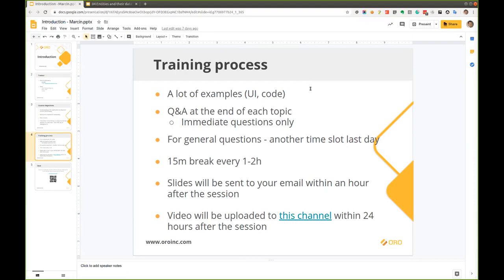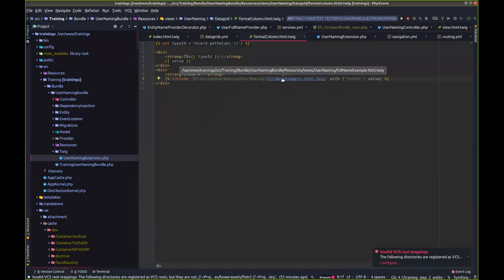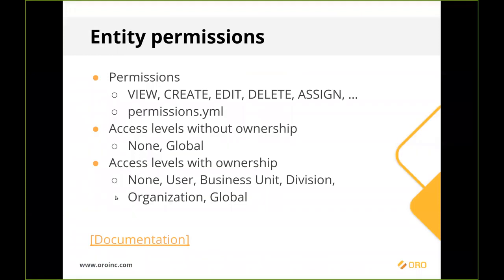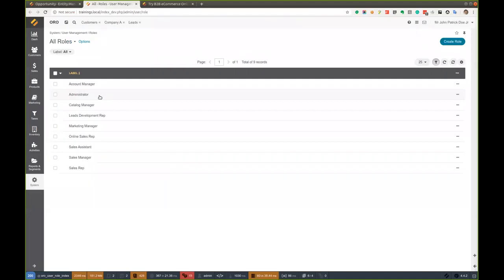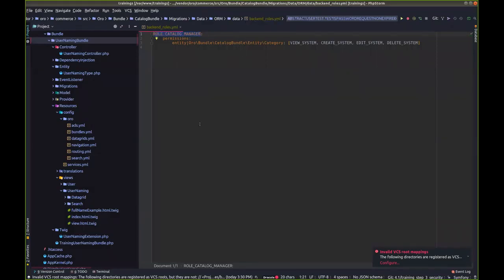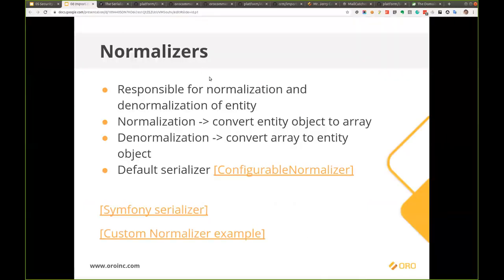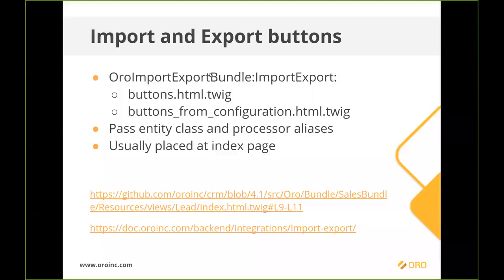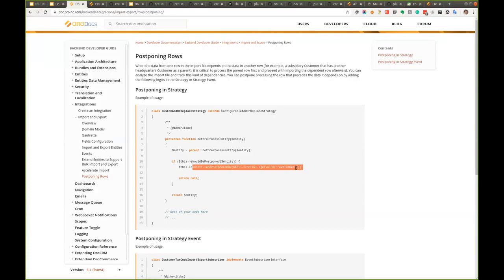Oro Fundamentals. Part 4: Security and Access Control Lists, Import and Export of Entities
In this training segment, we are going to talk about the ACLs and import/export of entities, and in particular, about entity permissions, ownership access levels, actions permissions (capabilities), import and export trigger jobs, import strategies, entity field configurations, and much more.

00:00 Intro
4:07 Entities and their data: practice session
30:29 Security and access control lists
30:58 General information
35:28 Ownership
39:58 Security
46:53 Entity permissions
50:39 Ownership access levels
53:58 How to define entity permissions
56:07 Example: Call center
56:36 Example: Operator
57:42 Example: Manager of department
58:11 Example: Manager of call center
58:55 Example: Call center with hierarchy
59:38 Action permissions (capabilities)
1:01:06 How to define action permissions
1:01:57 How to check action permissions
1:09:29 Best practices
1:10:05 Q&A
1:29:24 Import and Export of Entities
1:29:53 General information
1:30:59 Jobs
1:33:47 Processors
1:43:44 Data converters
1:45:26 Basic concepts
1:47:45 Normalizers
1:50:33 Import strategy
1:53:35 Processor types
1:56:22 Entity field configuration
2:04:09 Import and Export buttons
2:09:44 Potential issues
2:10:57 Best practices
2:13:16 Q&A